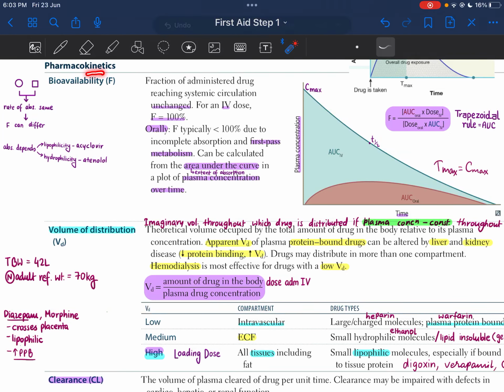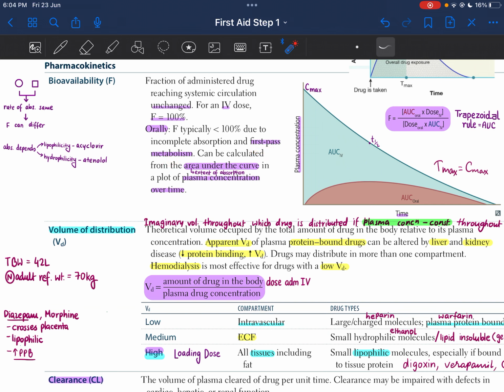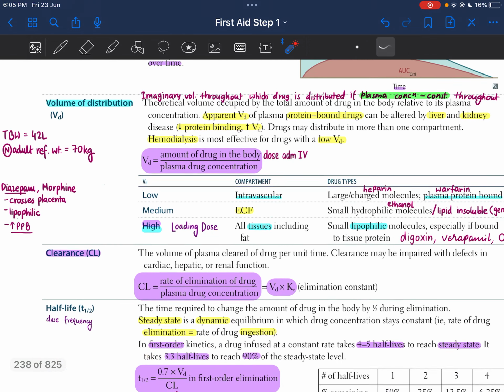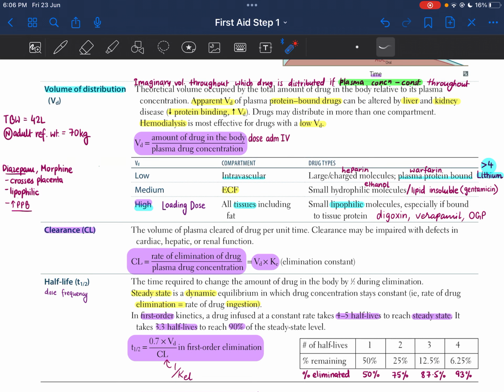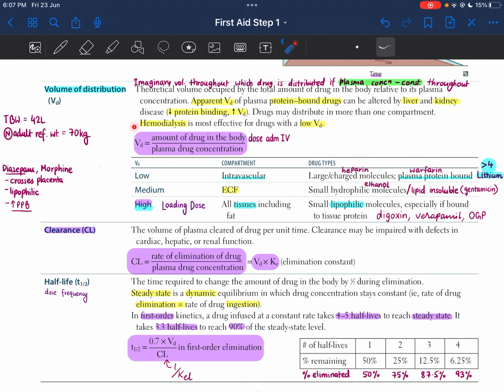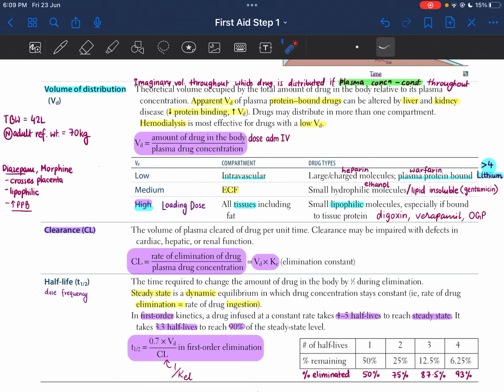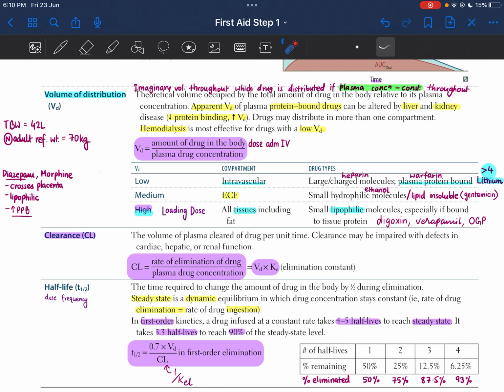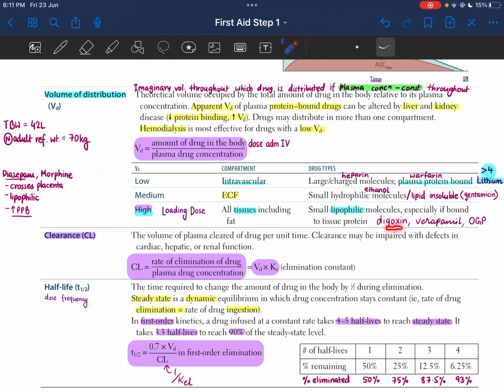First Aid USMLE for INICET & NEET PG || Pharmacokinetics Part 1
USMLE First Aid for Step 1 Page 233
Post all your queries in the comments.
My sincerest apologies for any errors or audio issues.